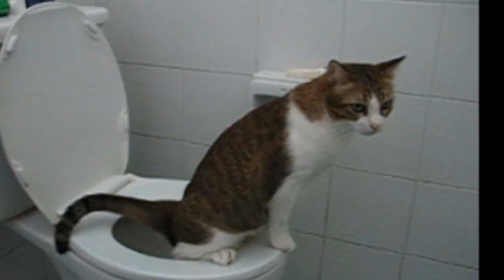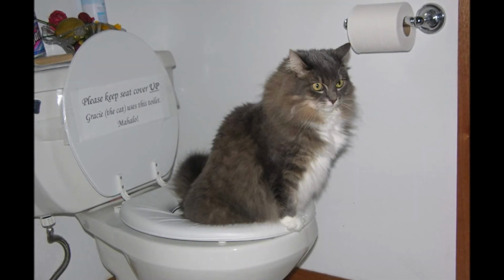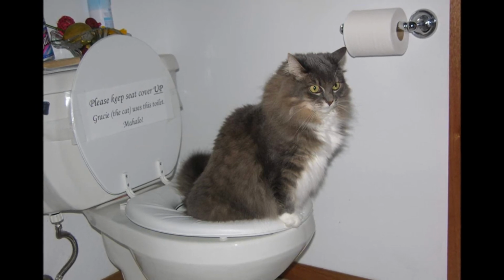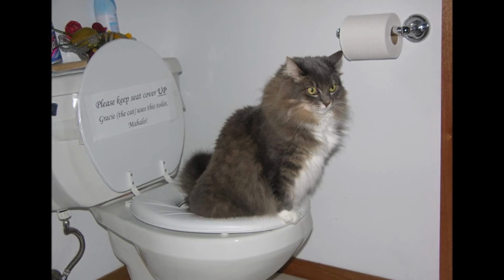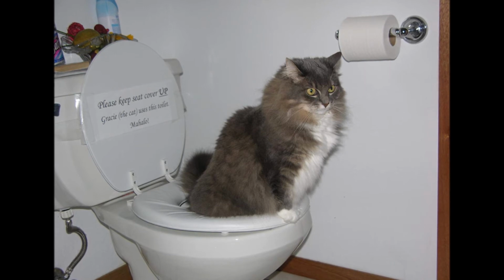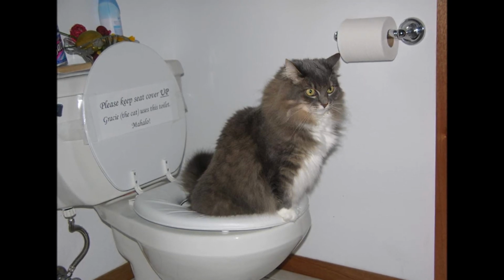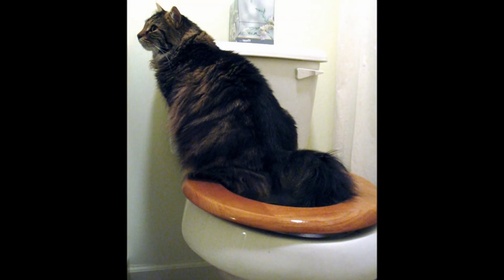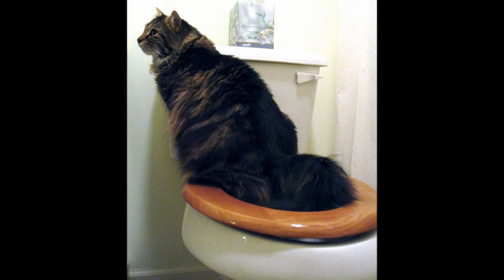CitiKitty As Seen on Shark Tank Cat Toilet Training Kit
Specially Designed Training Seat
Training Guide
Insider Tip Card
Access to Training Forum
CitiNip - premium catnip

Any Cat, Any Toilet
Friends and family will be amazed when your cat uses the toilet.

The CitiKitty Training Seat sits just under your toilet seat to train healthy cats that are 3 months and older (and even multiple cats).

All you do is flush. No more buying expensive litter. No more cleaning dusty litter boxes.

Fast Toilet Training System
Toilet training is a skill that will last a long time - even to new homes and new toilets. Customers report cat training times vary from weeks to a couple of months, but they all agree that a toilet trained cat is worth every second of effort (especially for those who live in apartments).

Let your cat learn at their own pace and enjoy a life without litter.

Place CitiKitty On Your Toilet
Place CitiKitty on your toilet rim under the seat. CitiKitty is designed to fit all sizes and shapes of toilets.

Plus the rugged polymer surface is easy to clean.

Fill CitiKitty with Flushable Litter
A handful of litter on top of CitiKitty gives your cat the litter box feel they are used to.

Some customers add a touch of catnip (included) if extra motivation is needed.

Remove 1 Ring at a Time
Most pet parents remove 1 ring weekly (rings are perforated for fast removal). Your furry friend will slowly get comfortable with perching on the toilet seat and aiming for the water - as they do, wean them off the litter. Be sure to go at your cat's own pace for results that last.

Toss The Litter Box
Sure, you may still have to flush, but toilet training is a lasting habit that ends the need to buy litter, scoop litter or smell litter.

Plus, you get to brag about your toilet trained cat. Try a CitiKitty for yourself and see...